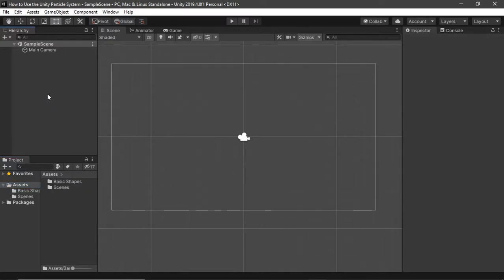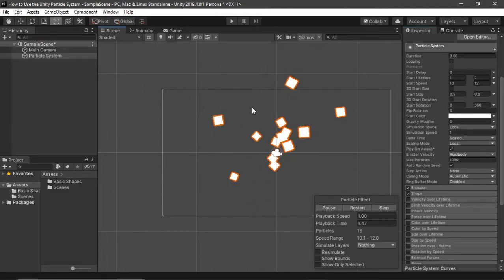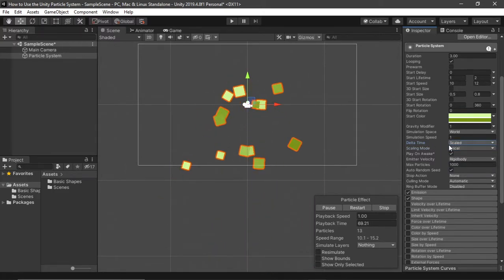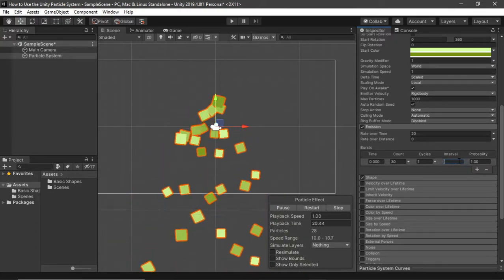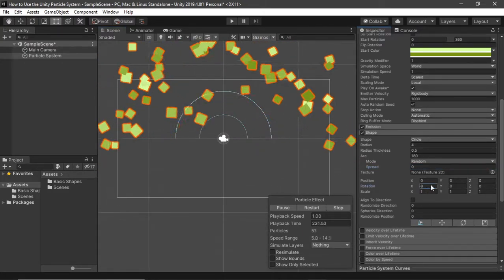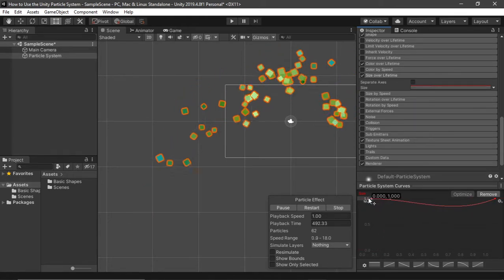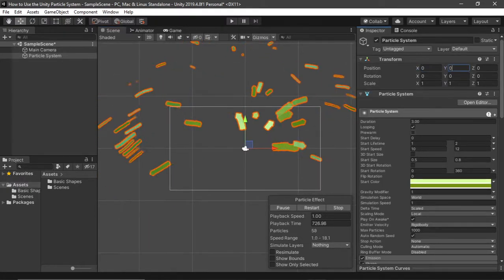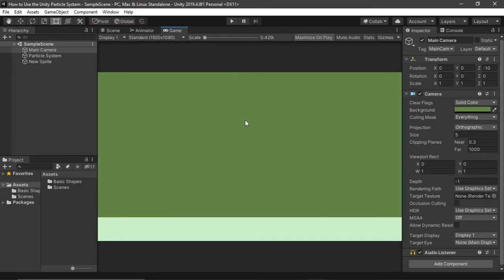Unity's Particle System Basics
Using Unity 2019.4.8f1 Personal

If you want to have a particle system that you instantiate in, simply drag the object into "Project" and it will generate a prefab. Then, in a script, you will have something that looks like this:

//Declare the class here

public GameObject particlePrefab;

Timestamps:
0:00 - Intro
0:20 - Creating the System
0:40 - Texture Sheet Animation / Sprite
1:20 - Basic Properties
8:50 - Emission
12:26 - Shape
18:38 - Color Over Lifetime & Color By Speed
19:50 - Size Over Lifetime & Intro to Particle System Curves
21:25 - Rotation Over Lifetime
21:45 - Noise
22:50 - Trails
25:00 - Collision
27:00 - Wrapping Up